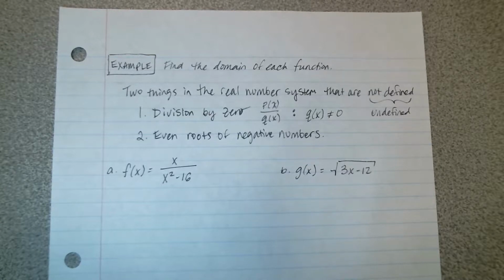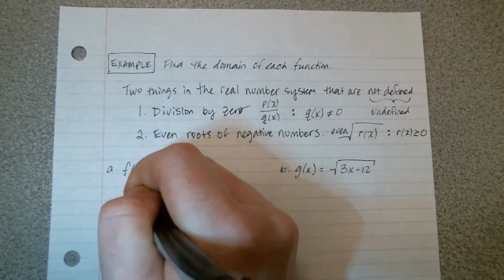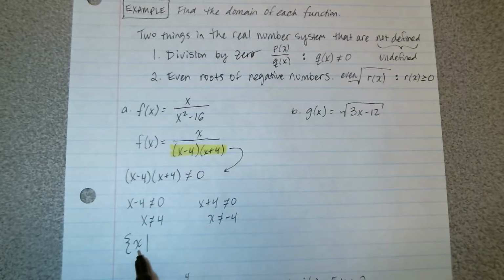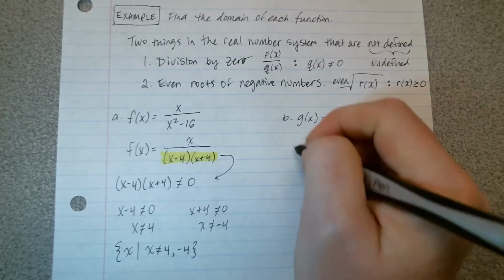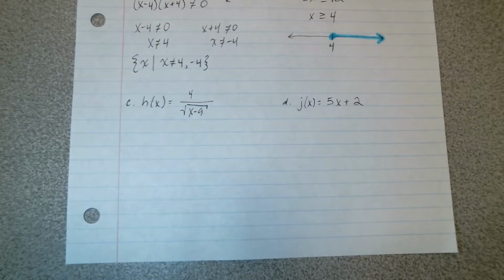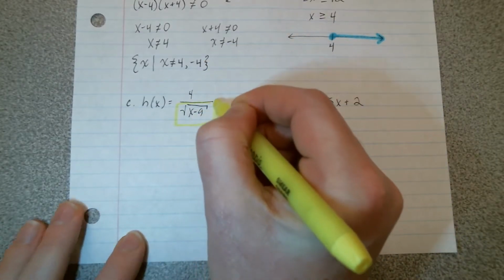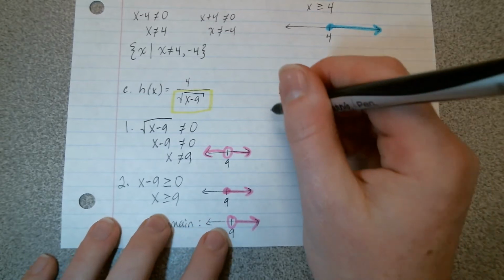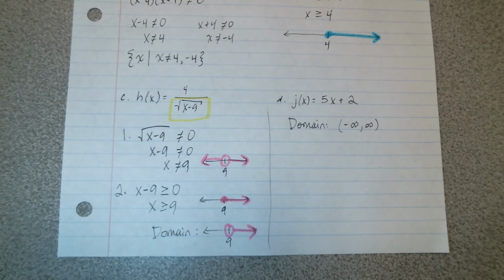Finding the domain of a function